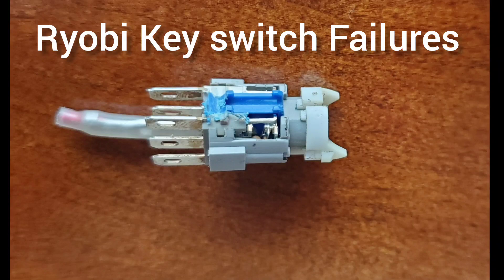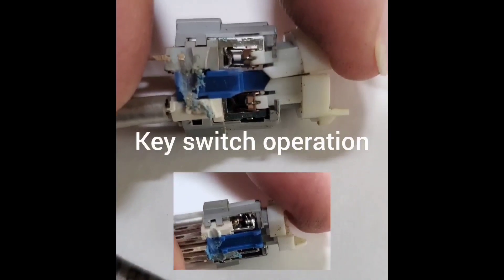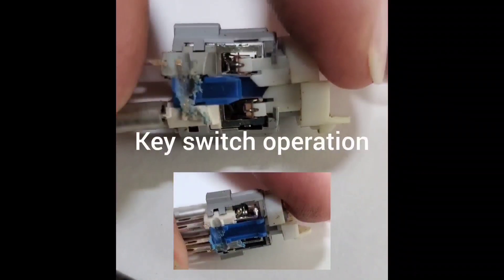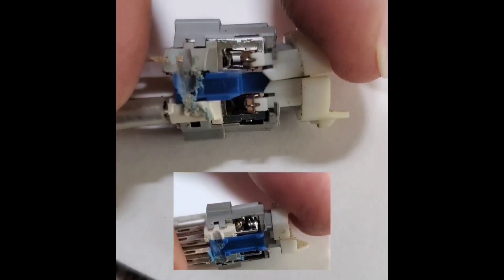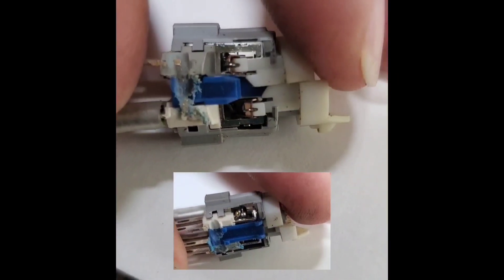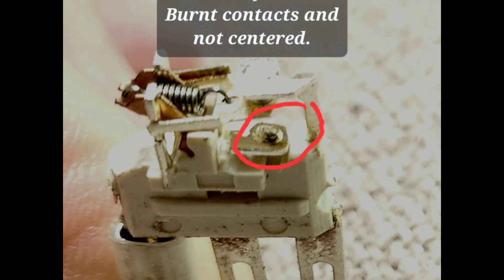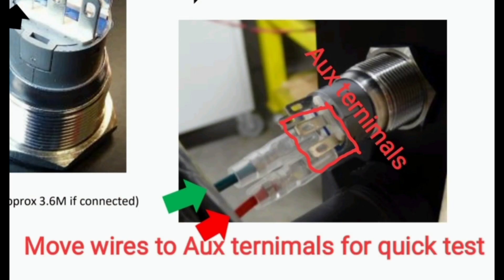Ryobi 480e and Zero Turn Key Switch Failures.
If the gauge fails to turn on or flashes try this first.